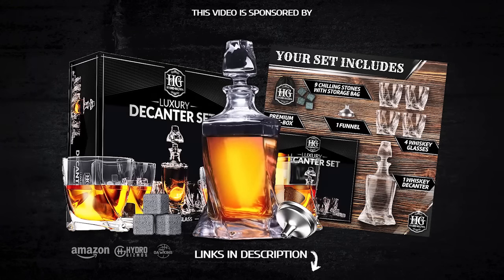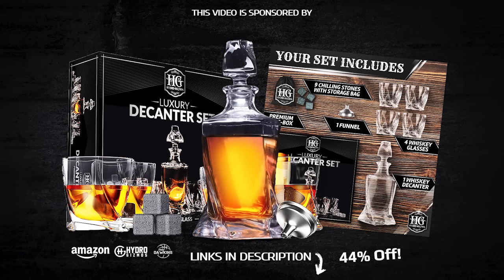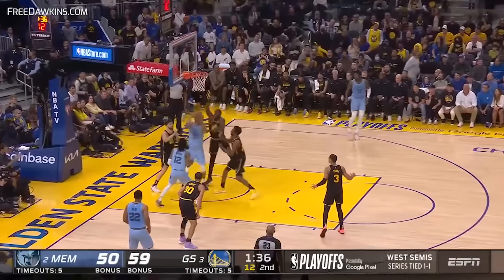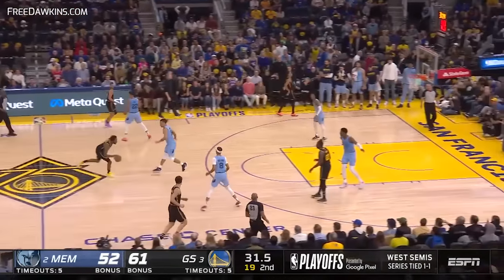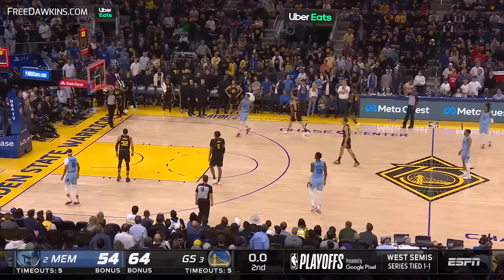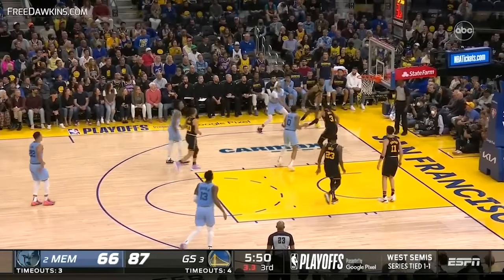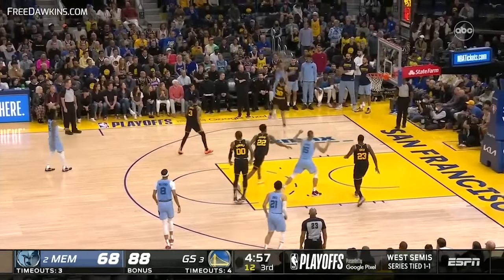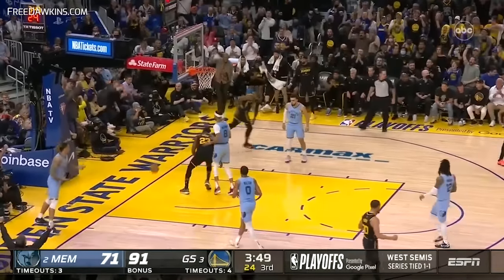Golden State Warriors vs Memphis Grizzlies Game 3 Full Highlights | 2022 WCSF | FreeDawkins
✅ Sub And Like For More Content
📌 More Vintage And Now-days NBA at FreeDawkins.Com